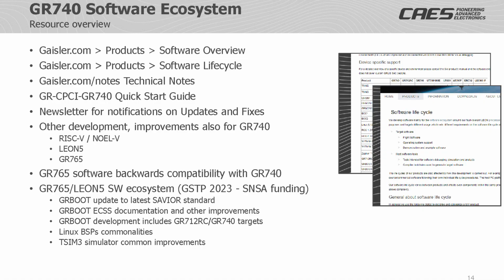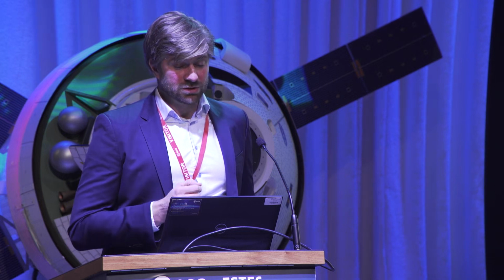Summary and Major Updates to the GR740 Software Ecosystem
Jan Andersson - CAES Gaisler